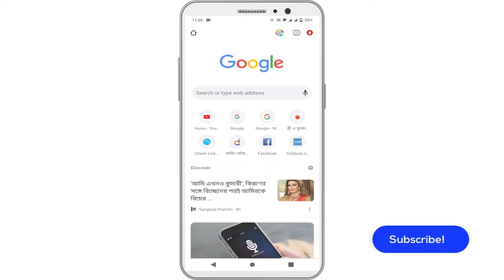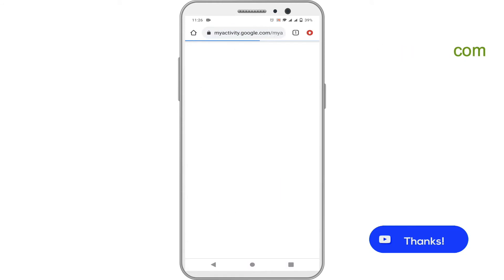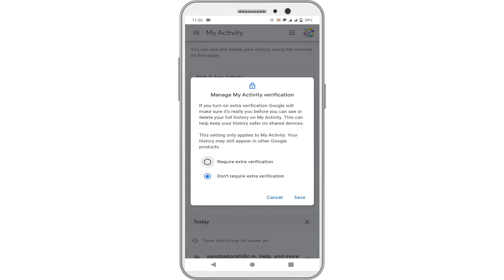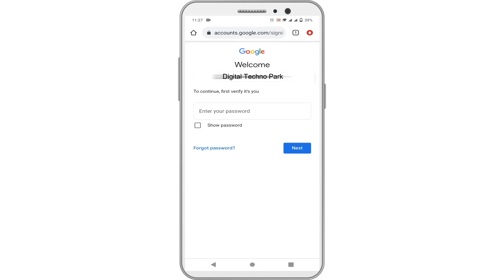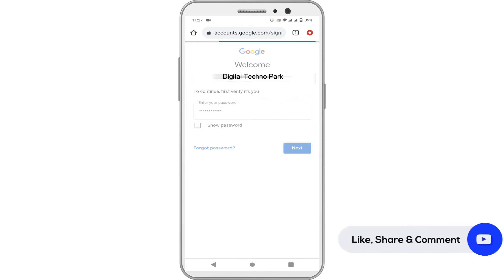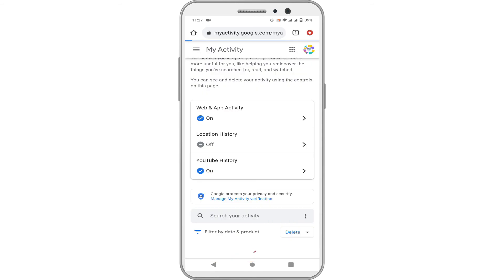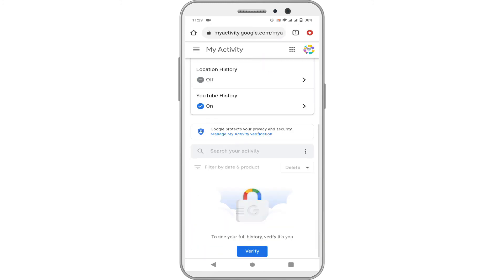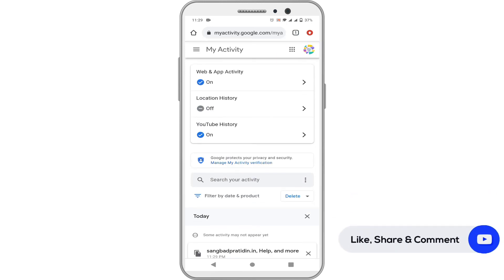How to Protect Google Search History with a Password, How to Password Protect Google Search History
Google allows its users to set a password on sensitive information like search history, google maps and much more. This data can be automatically wiped out, and it can be put behind a password to protect it from prying eyes.

How to Protect Your Google Search History With a Password,
How to password protect your Google search history,
How to Password Protect Your Google Search History and Hide Your Secrets,
Put a password on your Google search history,
How to Password Protect Google Search History,
How to Set Password Lock in Google Chrome to Protect History and Other Data,
Wrapping Up and How to Disable the Password Protection in Google Search